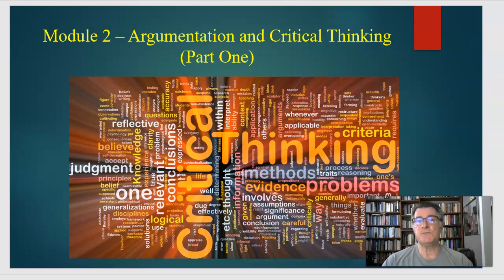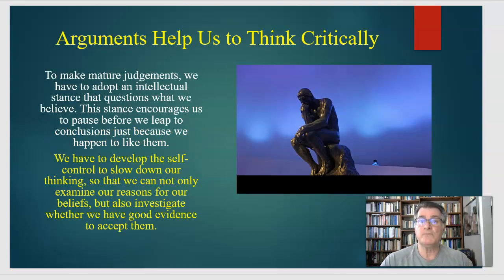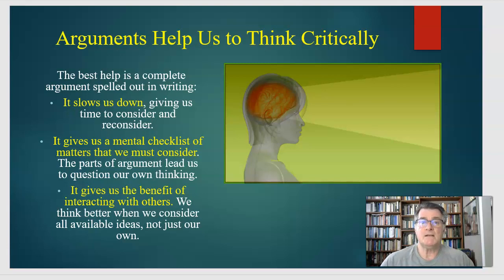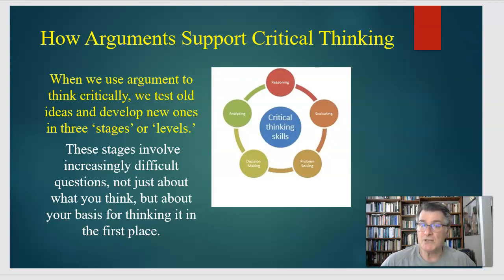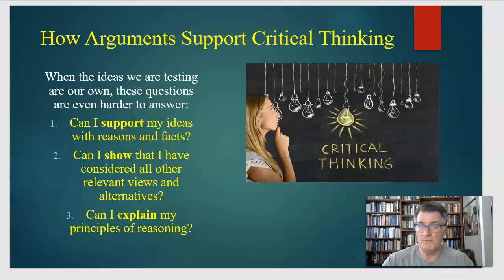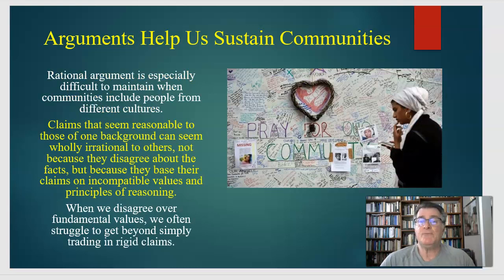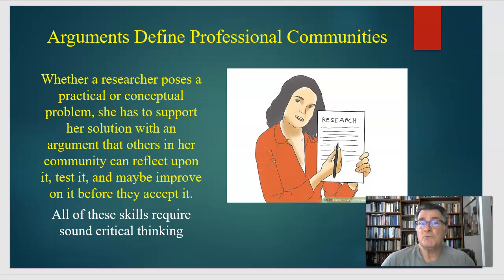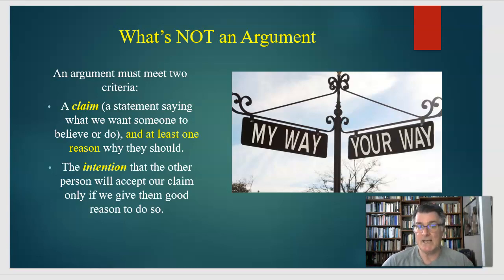LIBS 1011 40 Module 2 Argumentation and Critical Thinking Part One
This is a video lecture for LIBS-1011-40 Module 2: Argumentation and Critical Thinking (Part One).